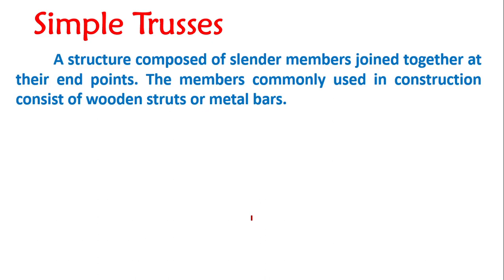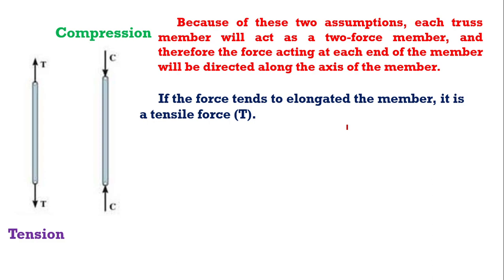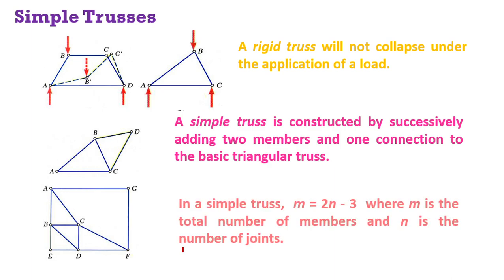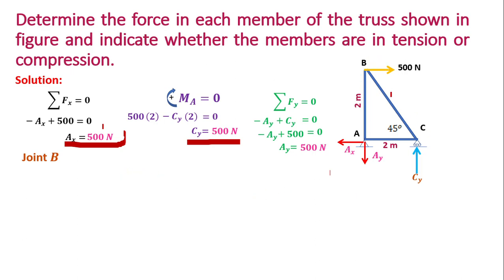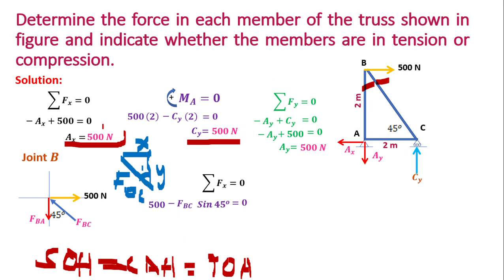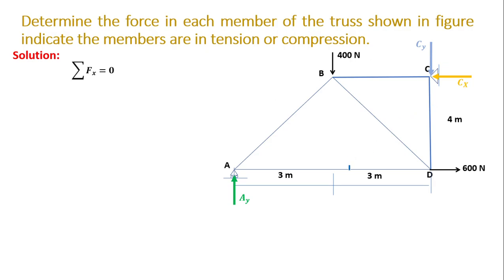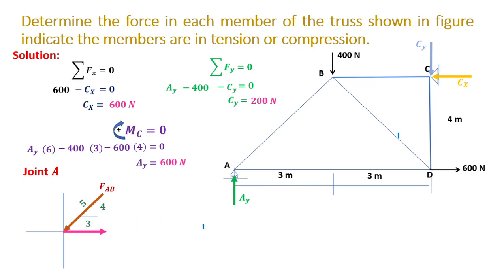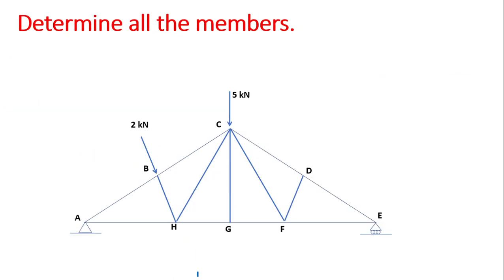Method of Joints